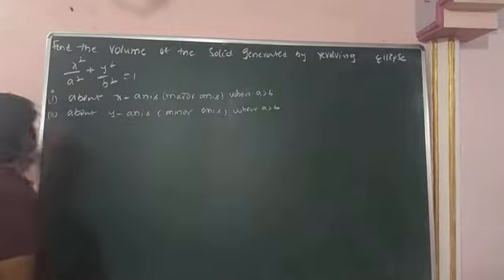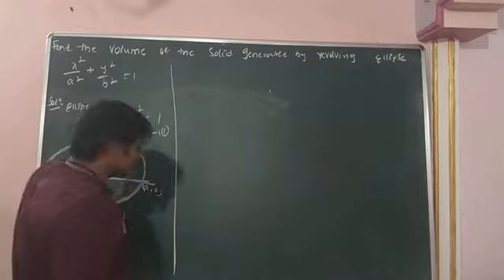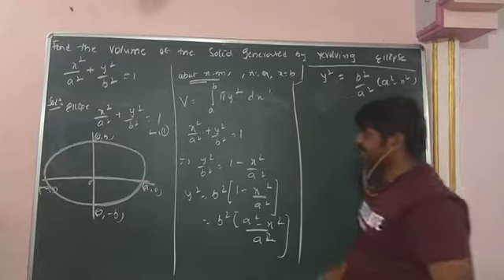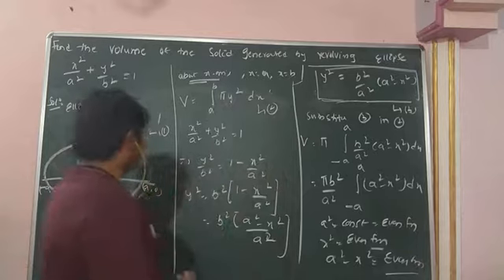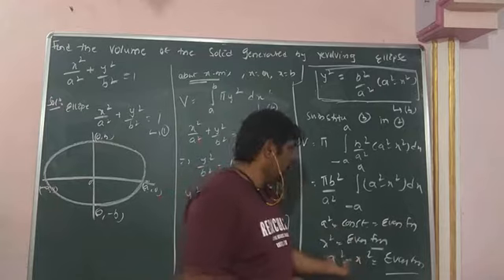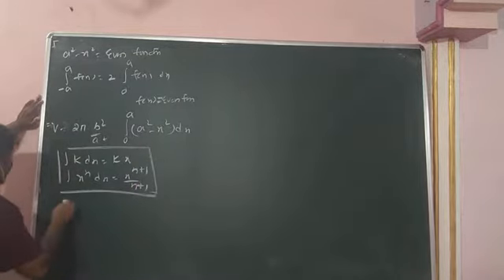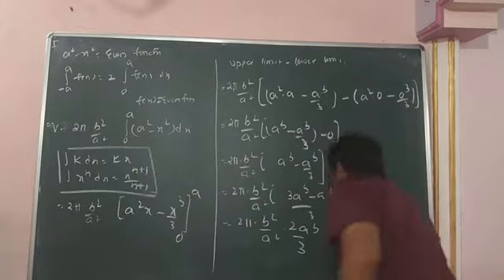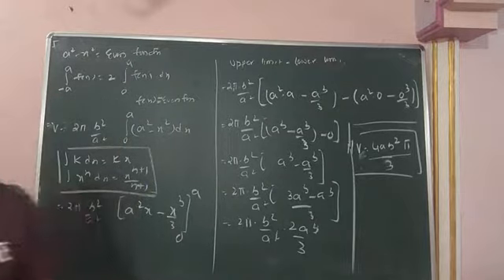Volume of solid of Revolution -7